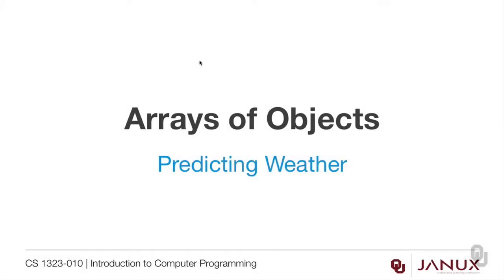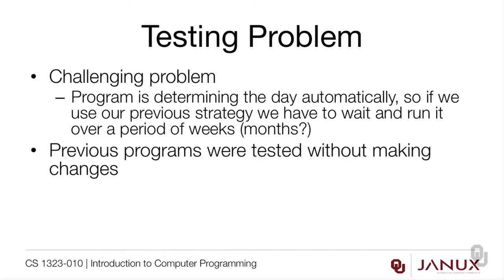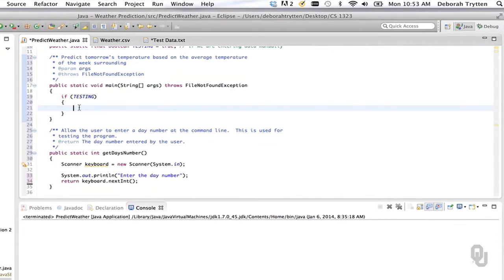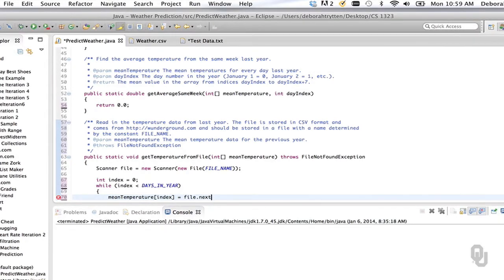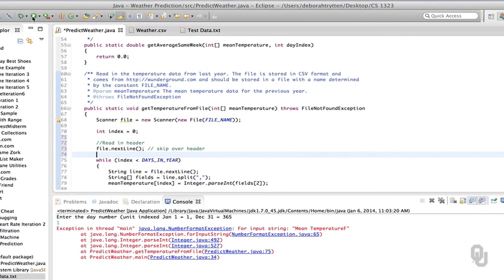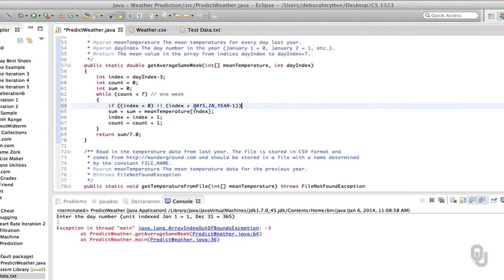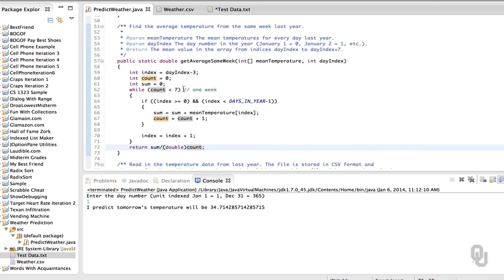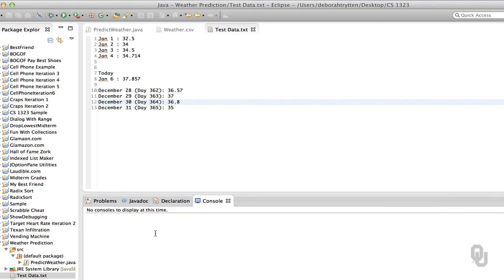Introduction to Computer Programming - Perfect Size and Oversizing Arrays - Predicting Weather